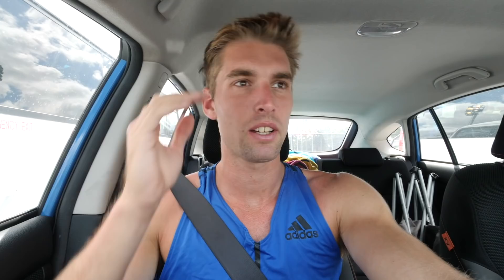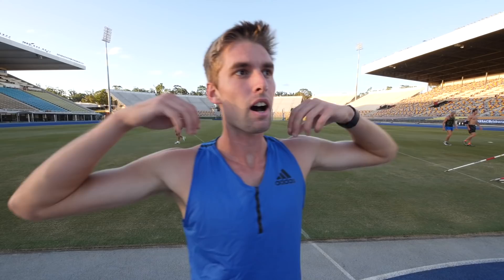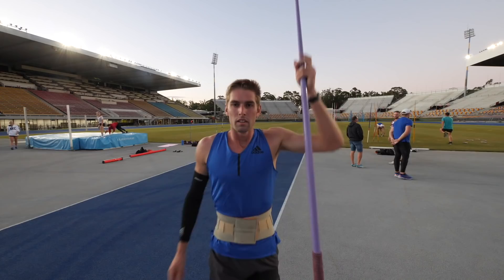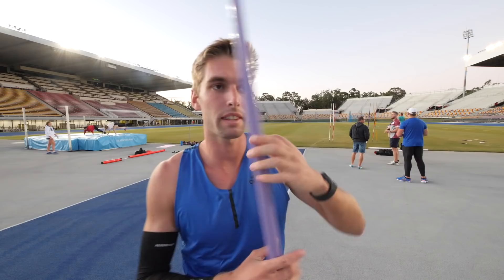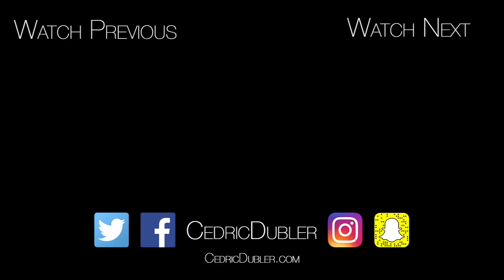HOW I'M FEELING ABOUT CORONA VIRUS...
Hi, My name is Cedric Dubler. I'm an Australian Olympic Track and Field Decathlete sharing my daily life and training through vlogs and other social content. Welcome to the Journey!